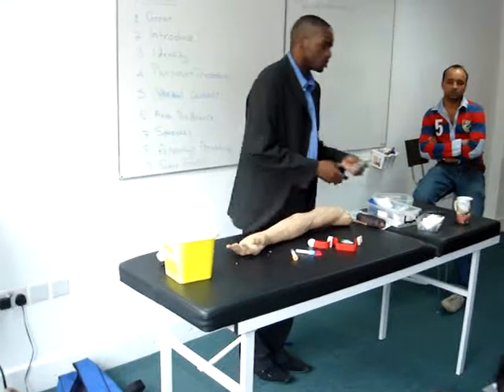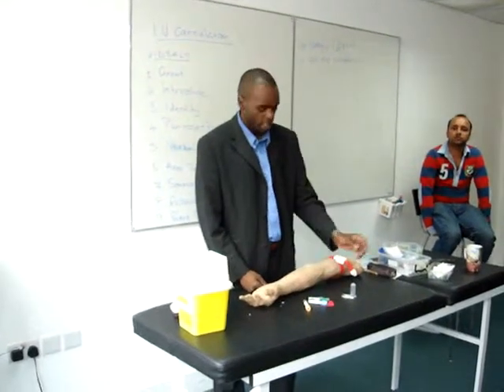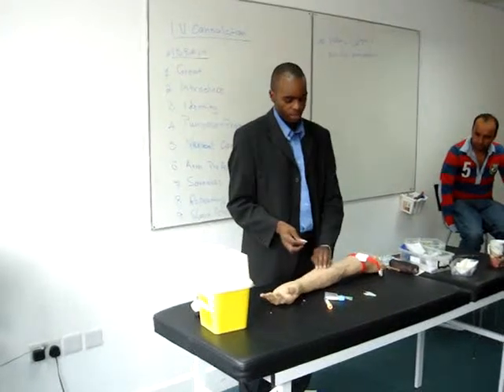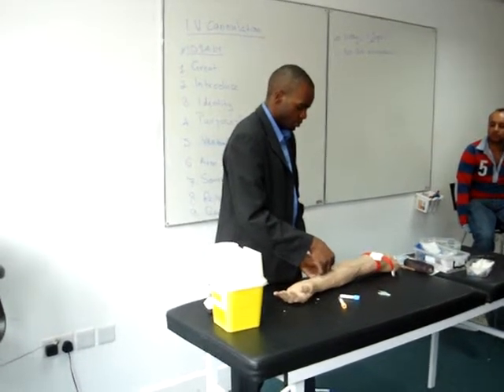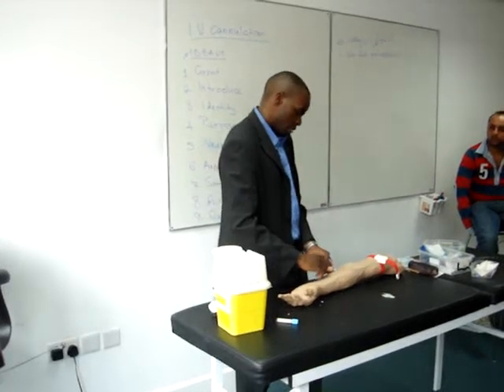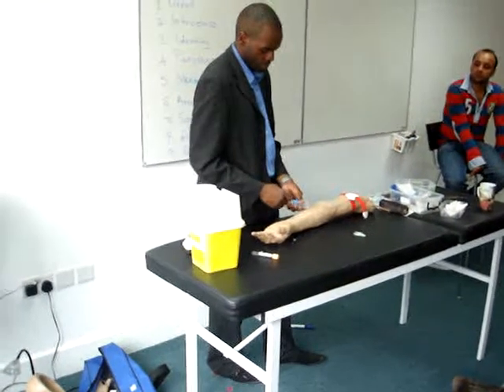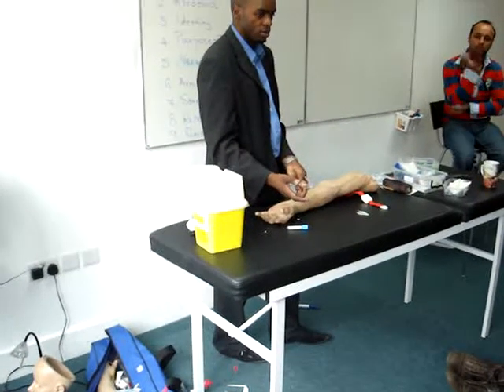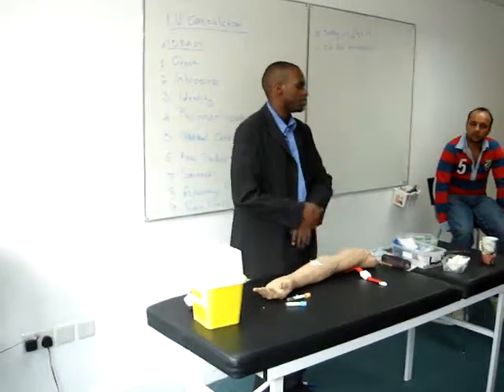Blood Sampling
Practical Skills Demonstration